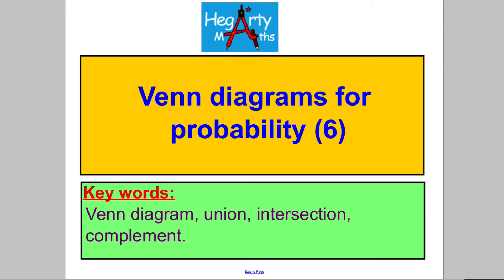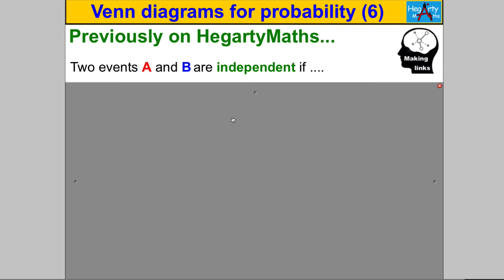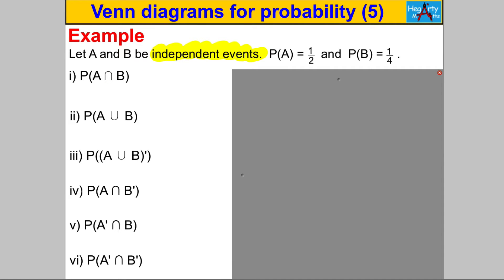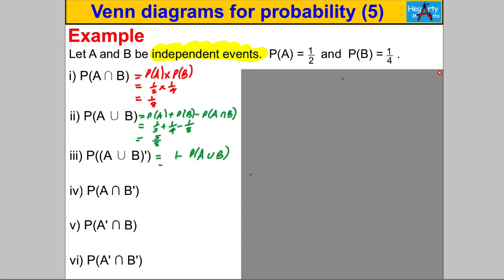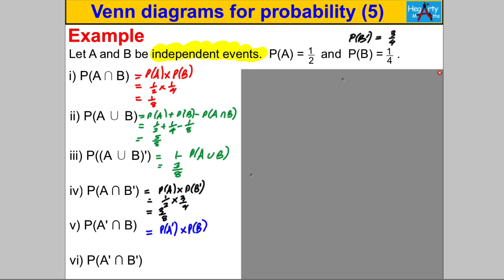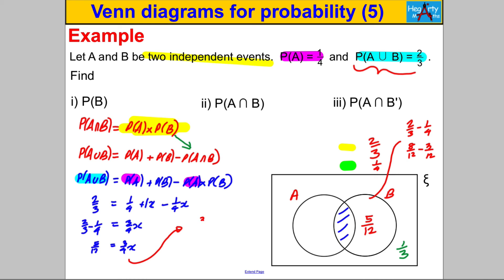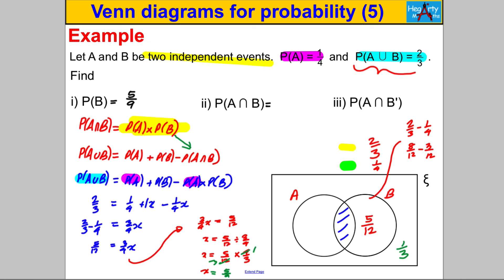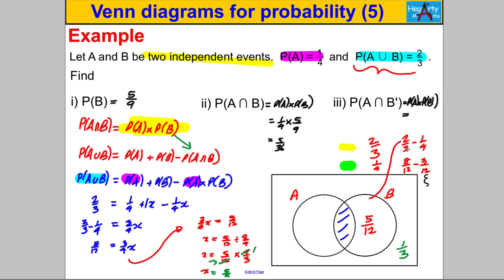Venn diagrams for probability (6)